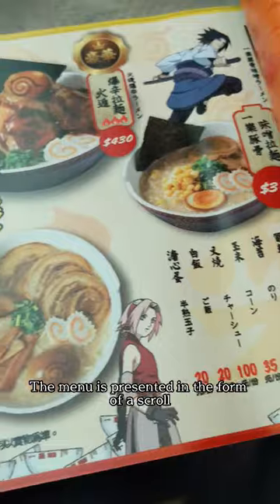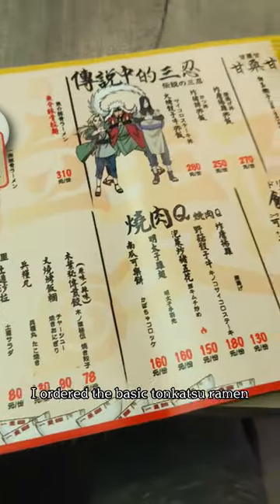Naruto's Ichiraku Ramen in REAL LIFE!